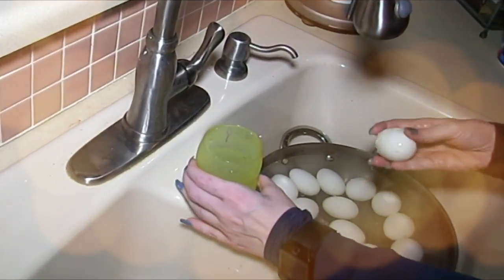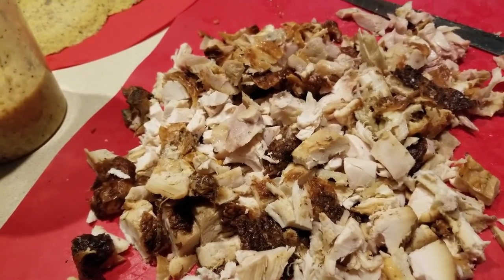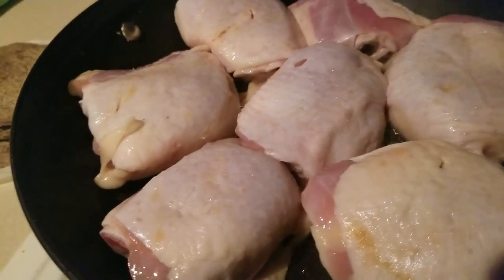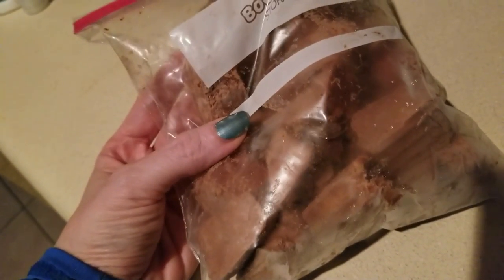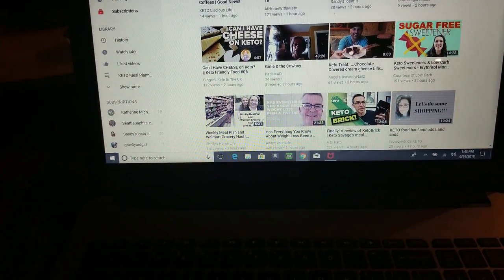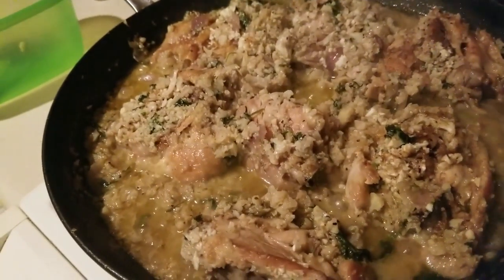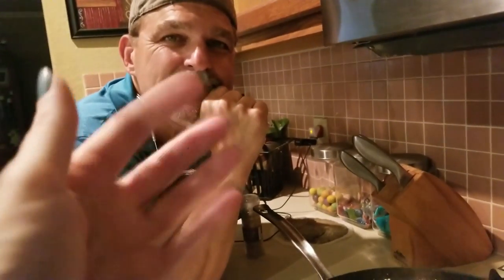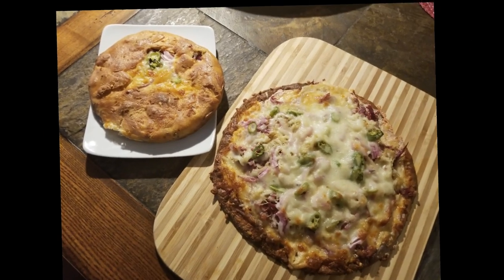KETO - Meal Prep and a random day of keto living and David's weight loss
Hey everybody!   I hope you will indulge me a little bit with a bit of a different style video today.     I just wanted to mix it up a little with a little bit of everyday life along with meal planning that spans over a few days.    Thanks so much for tuning in!